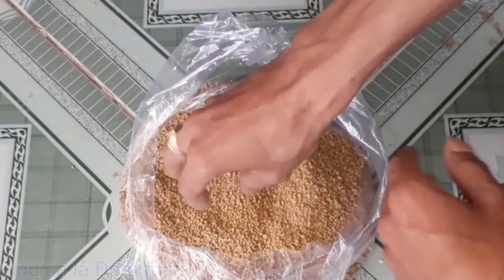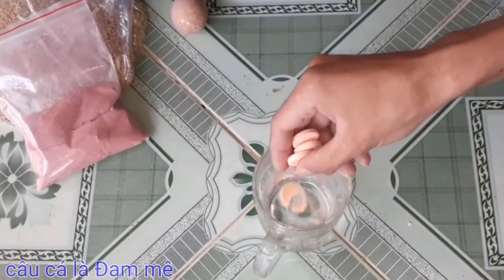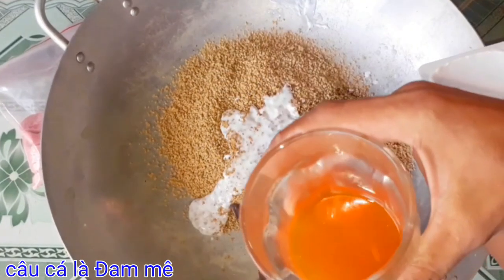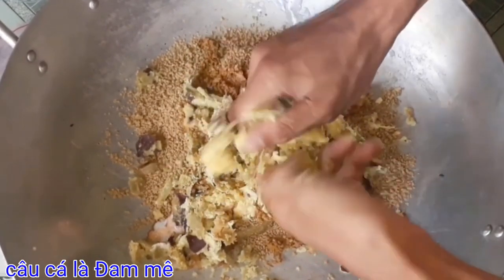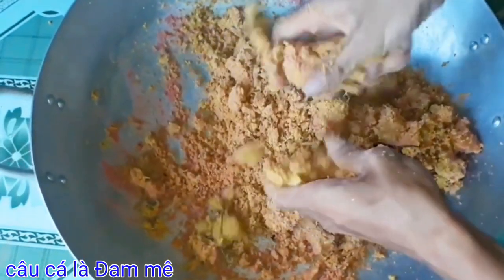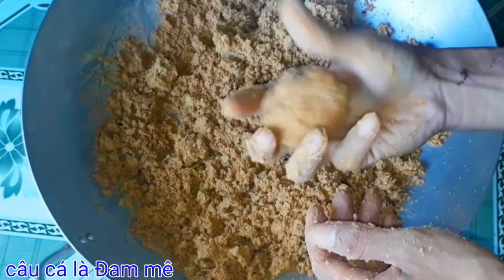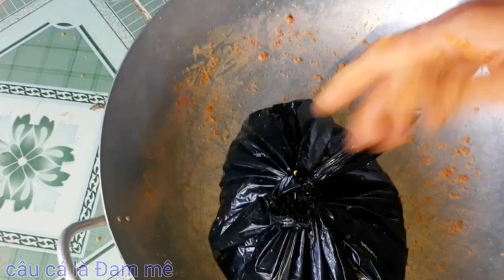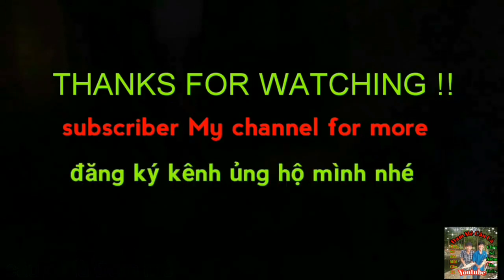Mồi câu cá trôi, chép, trắm, phi, Mè Vinh, Hiệu Quả - Dễ Làm|Carp bait #118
Câu cá là đam mê xin chào tất cả các bạn hôm nay mình rất vui được chia sẻ cho các bạn 1 bài mồi câu cá trôi chép phi Mè Vinh cá tra này
Thành phần gồm có
2 lạng cám gà con
3 lạng khoai lang ( 3 củ)
1 ít D1
1 quả trứng gà
1 hộp sữa chua có đường
4 viên sủi vàng
Trộn đều và ủ qua 1 ngày rồi đi câu nhé
Chúc anh chị và các bạn câu được nhiều cá khủng từ bài mồi này của mình nhé hjhj
Làm mồi và đi câu cá anh em ủng hộ mình nhé
Giúp mình Đạt 100k subscrib nhé

👉Bản Quyền thuộc về Đam Mê Câu Cá TV
👉Copyright by Đam Mê Câu Cá TV 👉Do Not Reup